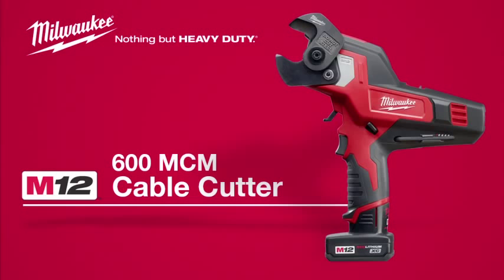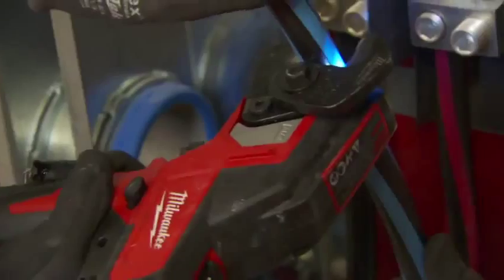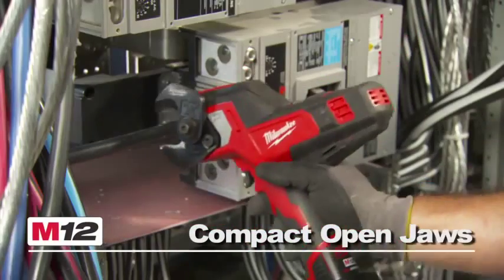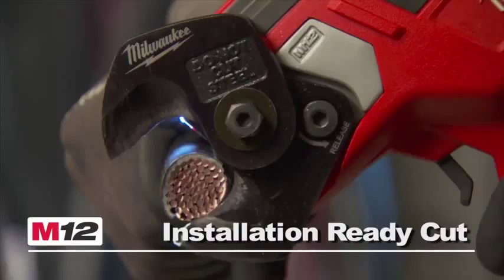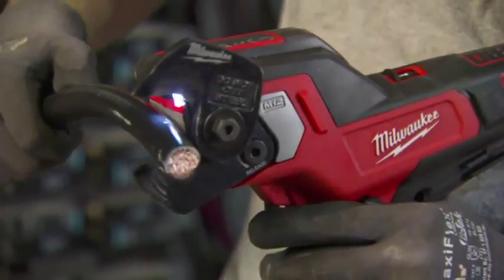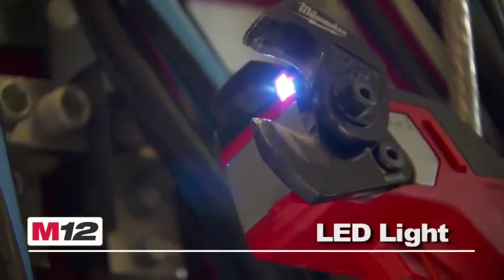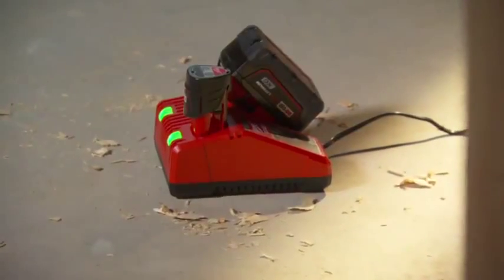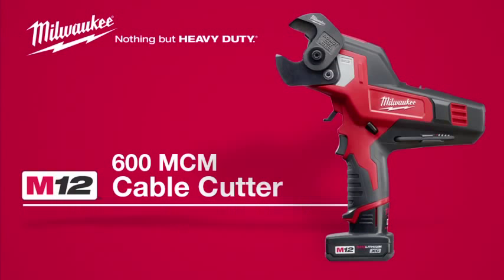M12CC-0 Cable Cutter Hector Jones Ltd 0800 70 80 70 NZ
Available now in New Zealand from Hector Jones Ltd 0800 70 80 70